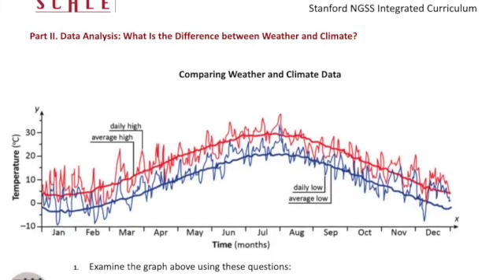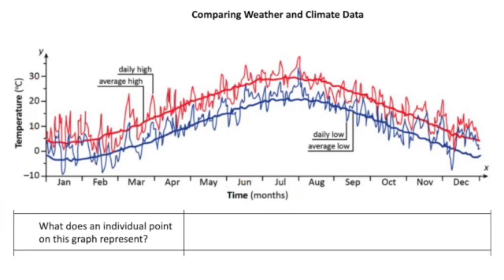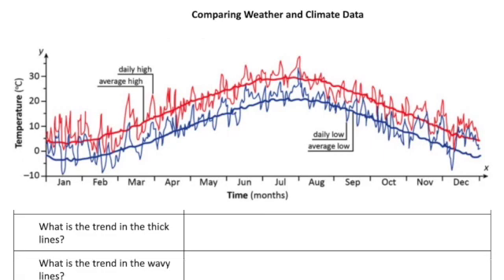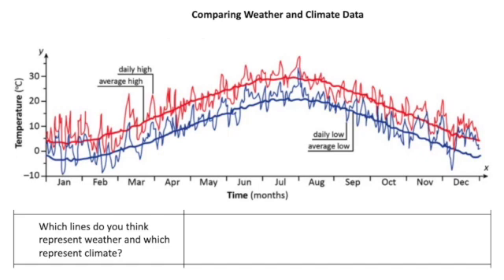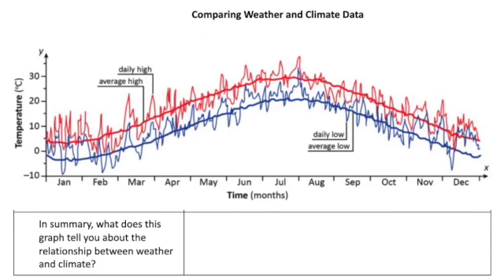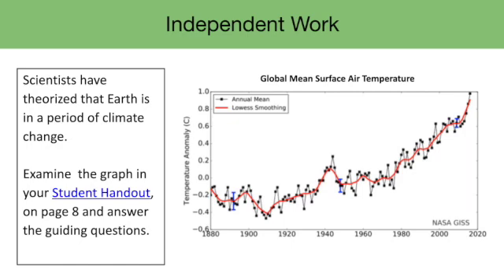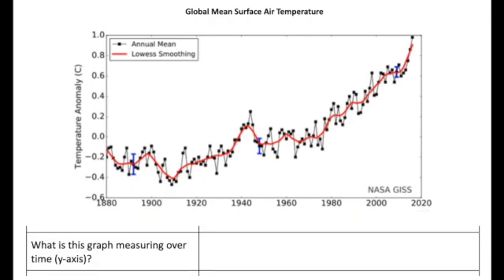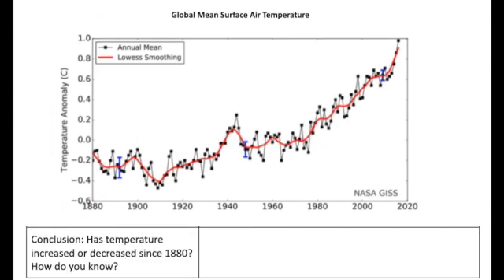Science_6_Unit3_Week30_AnalyzingData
This week, students will analyze data in graphs in order to distinguish between weather and climate and in order to understand some of the evidence for climate change. In this video, we’ll examine each graph to determine what they mean in order to help students do the same.